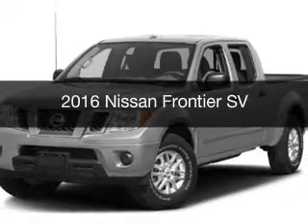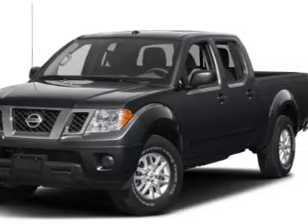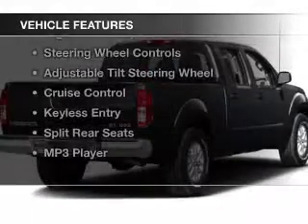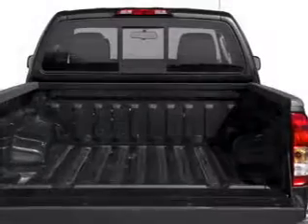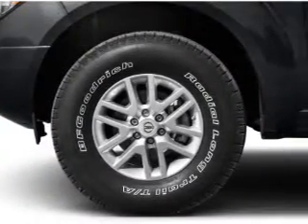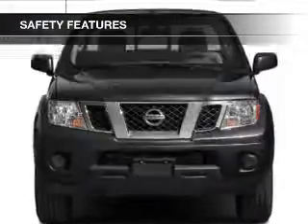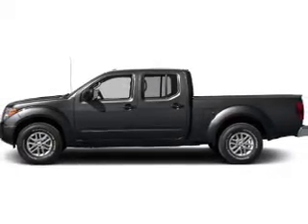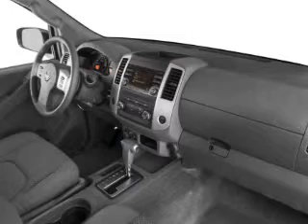2016 Nissan Frontier - Mesa AZ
Year: 2016
Make: Nissan
Model: Frontier
Trim: SV
Engine: 4.0 liter V-6
Transmission: 5-Speed Automatic
Color: Silver
Mileage: 8
Address:
6354 E Test Drive